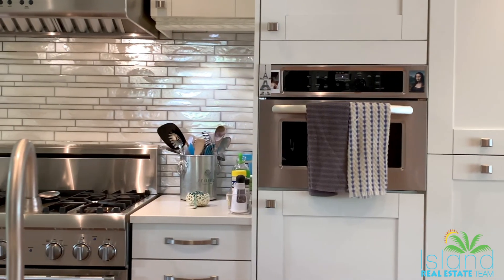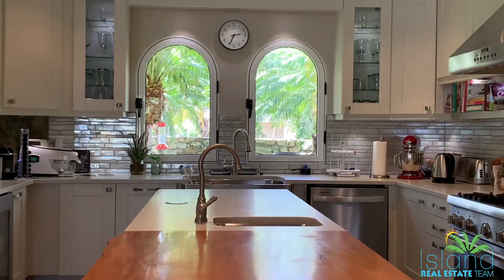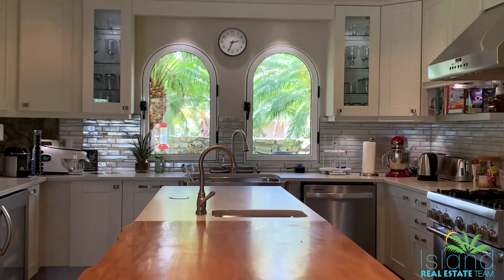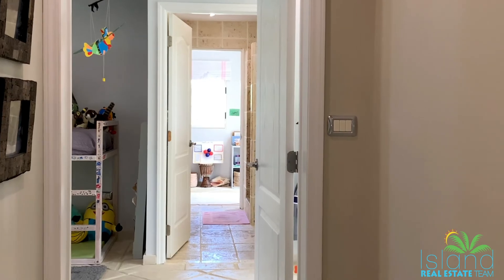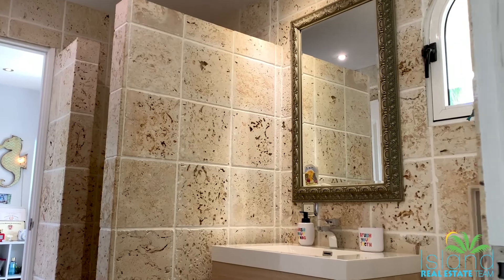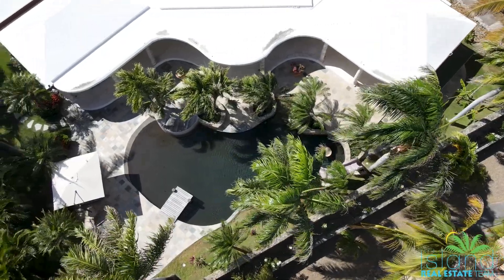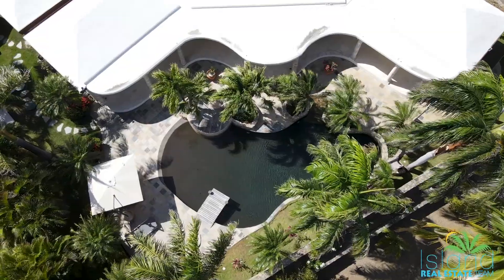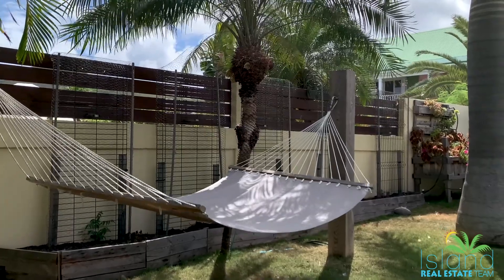SOLD! Villa Oasis, Dawn Beach, St.Maarten by Island Real Estate Team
Charming tropical family home, in the gated community of Dawn Beach Estates.  This amazing “Turn Key” villa offers tranquility and joy from the moment you enter the gates.  The manicured lawn welcomes you into a private residential oasis that is perfectly designed to create lasting memories with loved ones.

Contact Person(s):
Maia Pilzer